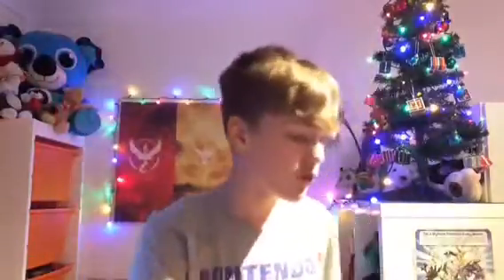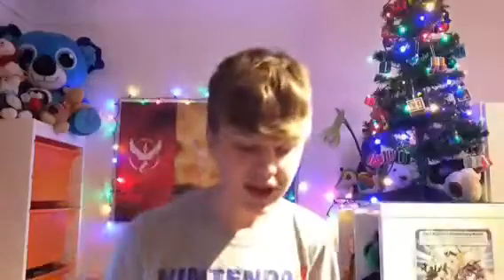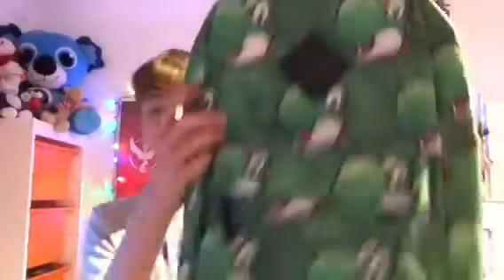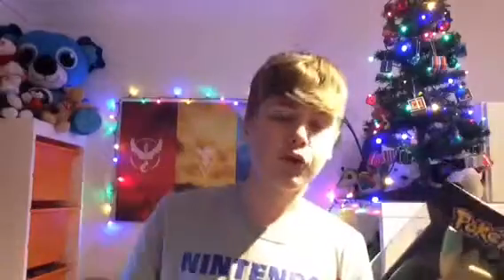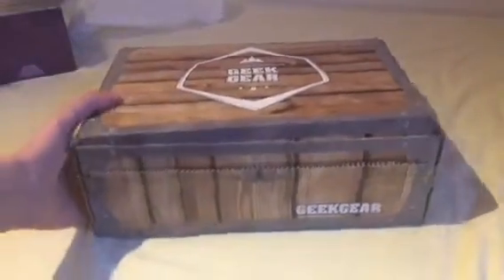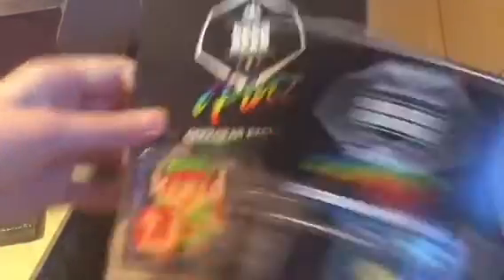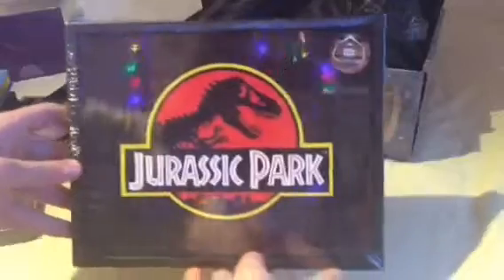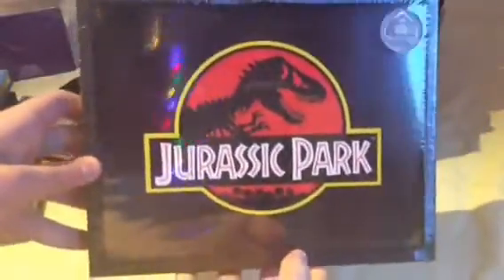Geeks & Gamers Opening Day Haul - Everything I Bought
Hey everyone, welcome to my first proper video of December where I will be showing off what I bought at the newly, just opened, Geeks & Gamers. They had lots of great stuff there and I had an awesome time playing games and hanging out with friends. If you liv around the Falkirk area I would definitely recommend you go there!